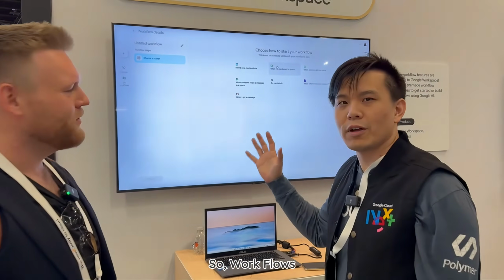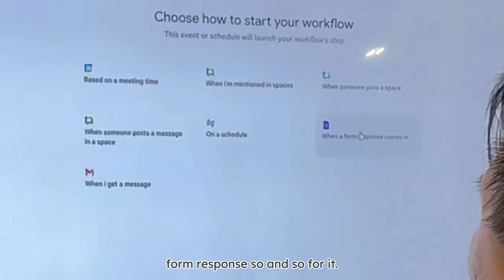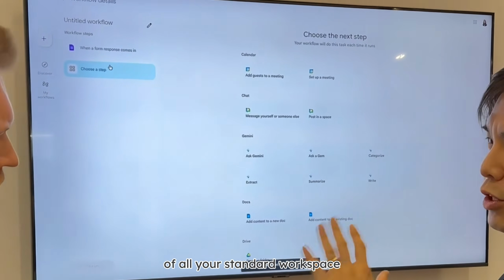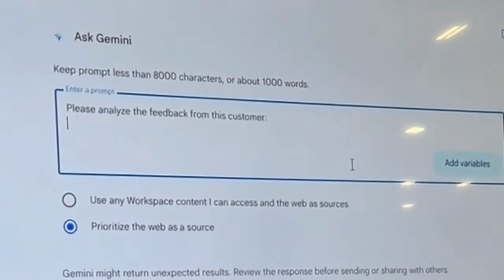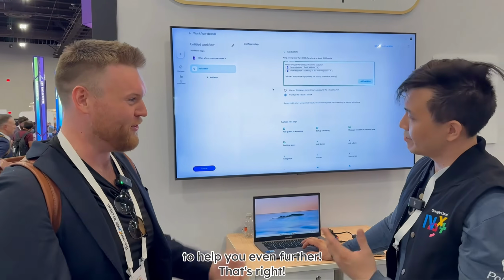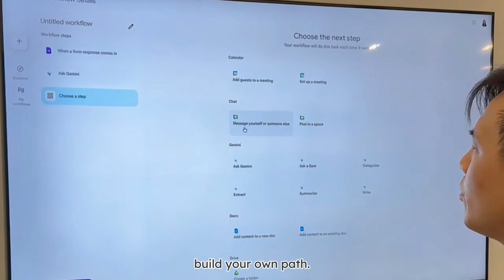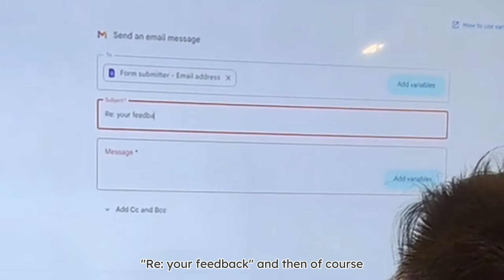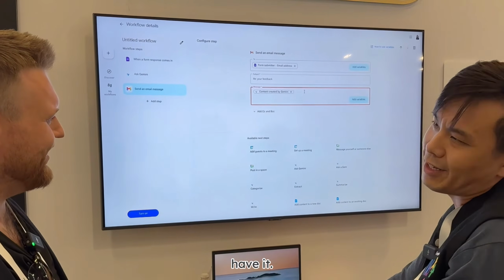Google Workspace Flows Demo: Google NEXT '25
✨ Does your team need help with AI in Google Workspace? ✨

While navigating the sea of free pens and existential dread about the future of AI, we stumbled upon the Google Workspace Flows section. We found the Product Manager. We pointed a camera at them.

Google Workspace Flows is a thing now, and it's a pretty big deal.

Watch Rowan try to cut through the noise on an expo floor. It's exactly as glamorous as it sounds, but hopefully, it's pretty informative.